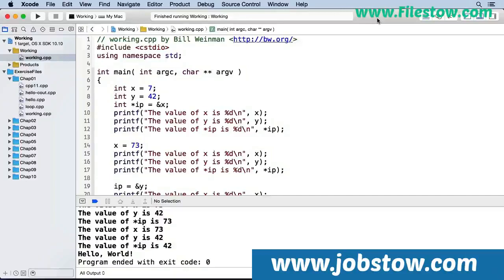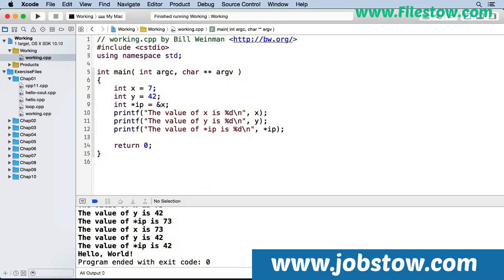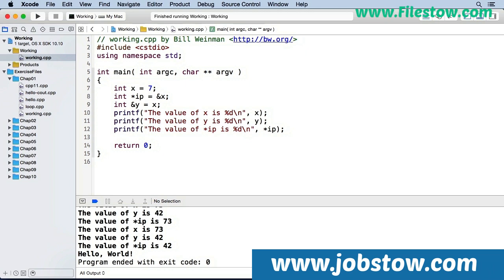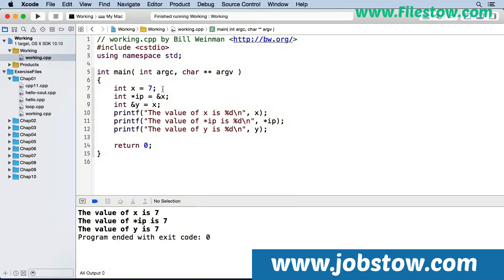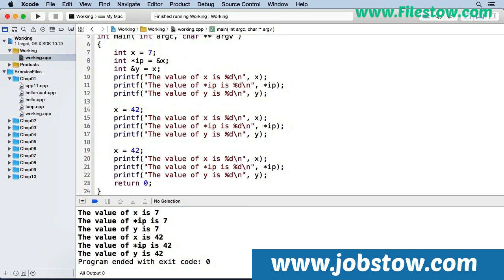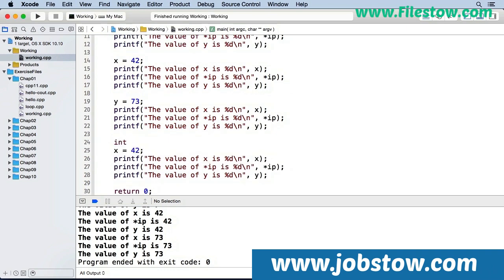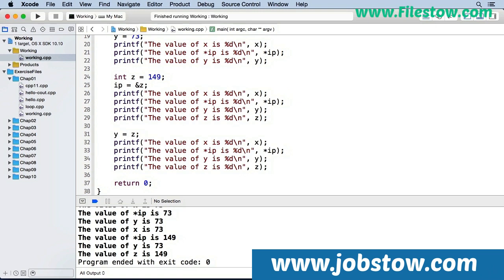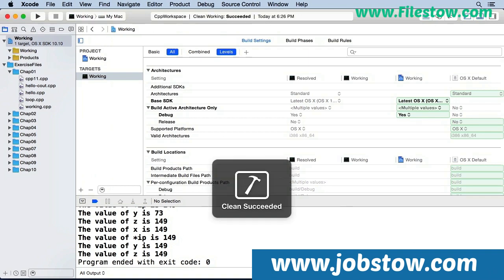C++ Essential Training - References Chapter 11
C++ is a workhorse. Widely used for both systems and applications development, this programming language is available for virtually every operating system, and it has influenced many C derivatives, such as C# and Java. In this course, Bill Weinman dissects the anatomy of C++ and explores the C++ Standard Library.
He starts with the basics- syntax, operators, loops, and functions-and moves on to data structures and custom functions. He shows how to define classes and objects, explains how inheritance affects code, and dives into the flexible container classes in the Standard Template Library. These exhaustive C++ tutorials will provide a solid reference for experienced programmers and those who are brand-new to the language.

Topics include:
* What is C++?
* Anatomy of a C++ program
* Writing statements and expressions
* Declaring variables
* Looping with while and do
* Defining functions
* Including files and executing macros with the C preprocessor
* Using operators to perform basic arithmetic and more complicated functions
* Understanding inheritance
* C++ template programming
* Handling exceptions